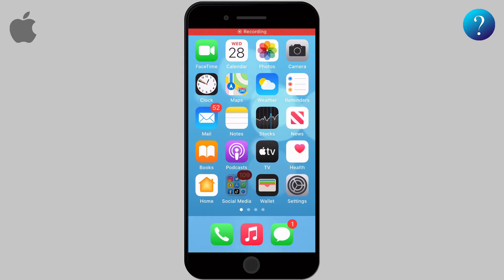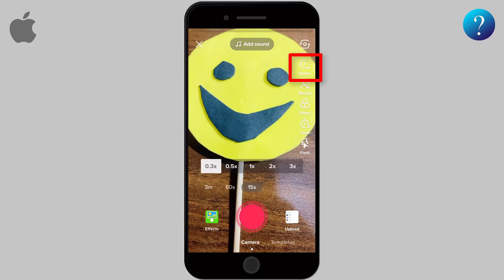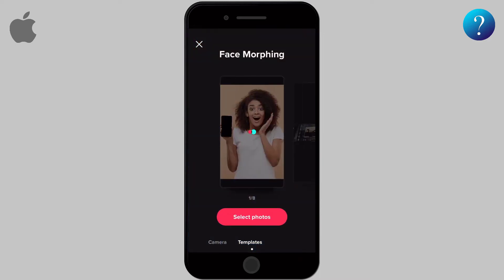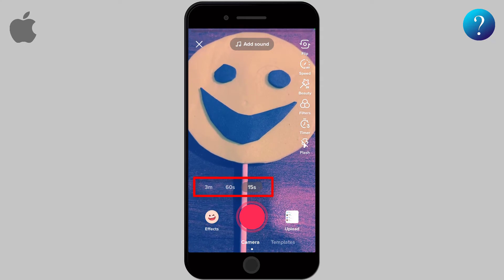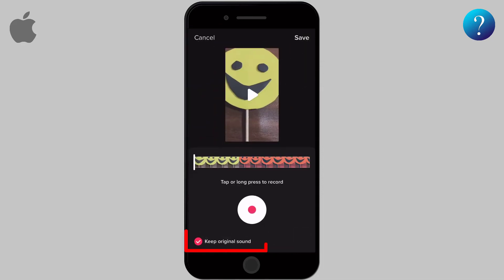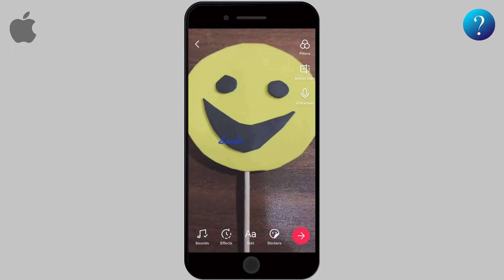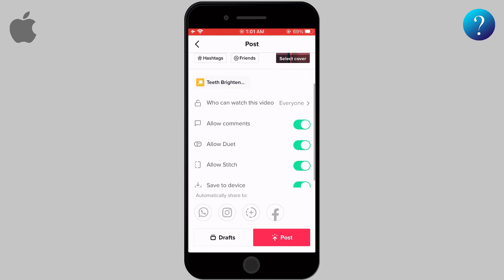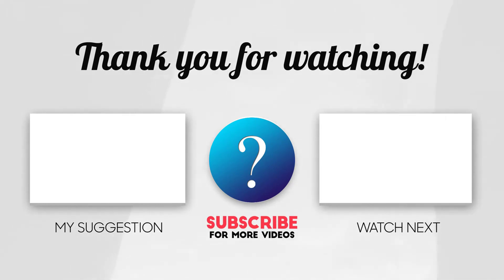How To Make TikTok Videos 2022 - Publish TikTok Videos Guide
Hi there. In this video we will know how to create and publish videos on tiktok.
open tiktok app and go to plus icon from here you can create your own video and finalize it to be ready for share.
Let’s begins with demonstrating the tools on the right, first one is to select camera front or back, next to determine the speed of the video. The higher the number, the faster the video and vice versa. The third and forth icons for adding some filter and improvement for video check by yourself to find the suitable for you. You can set a timer to be able to capture a video to yourself using back camera for instance and the last one is to turn on or off the flash while capturing.  You can add music from here ad you can add some effects to your video from here also there are ready templates to use during recording.
Stick to your mind that the max length of video either captured or uploaded is 3 minutes, before capturing select the max time and if you want to upload the video longer than 3 minutes, titkok gives you the possibility to select up to 3 minutes and you are free to determine the beginning and the end of this period.
So press on the red button, you can make stop to do some filters change the speed, location or anything serving your purpose. If there is something wrong with this clip you can delete this part and record it again from the x mark, when you finish click on true. Here you can edit or add some filters to your video, from here you can shorten the video, this to add some effect to the voice and last to to record your own voice where you can keep the original sound or delete it, also you can determine when you record your voice.
Looking at the bottom bar, the first one from the left is to add some background music next to add filters, then you can write anything and make suitable format tapping on the word to change its place also you can delete it. Stickers to add stickers from here.
Click on the red arrow will move you to the last step to share your video.